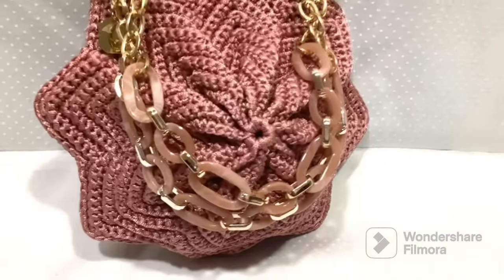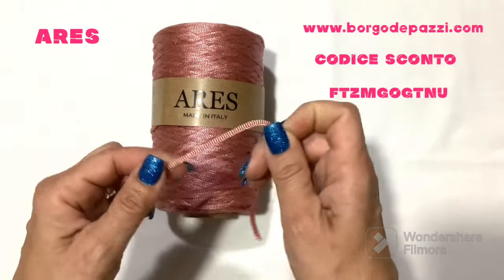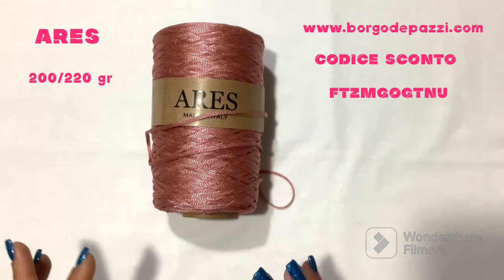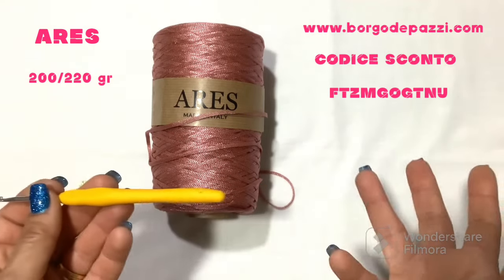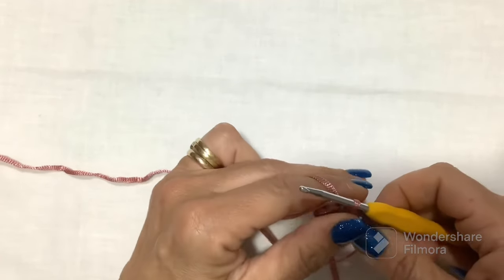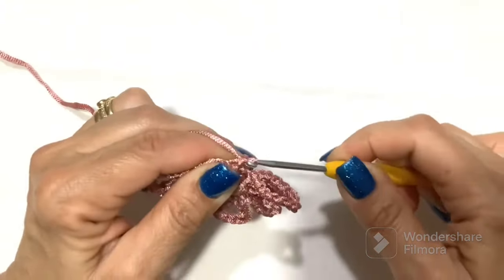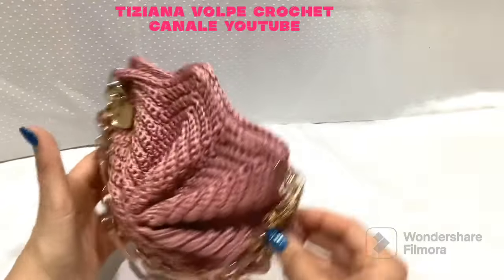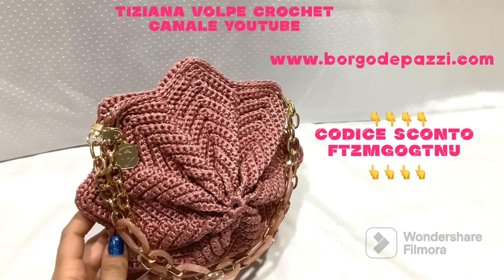TUTORIAL BORSA “STELLA” 👛STAR BAG👛 NUOVO MODELLO 👛TIZIANA VOLPE CROCHET 👛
Ciao a tutte e benvenute sul mio canale

Oggi realizziamo questa particolarissima borsa a forma di stella.
Tutti i passaggi spiegati passo passo.

Buon divertimento!!!

Misure borsa
25 cm di diametro

Link

FTZMGOGTNU